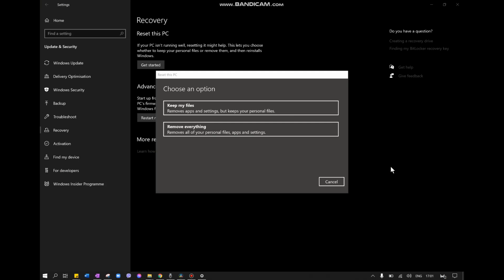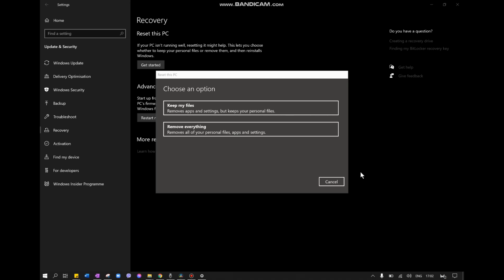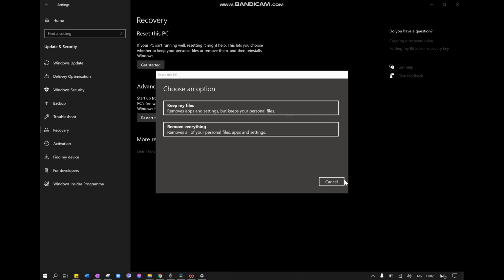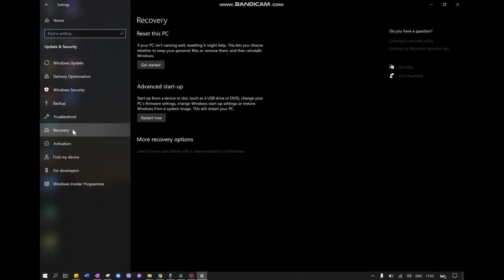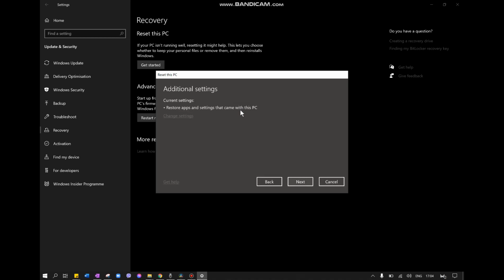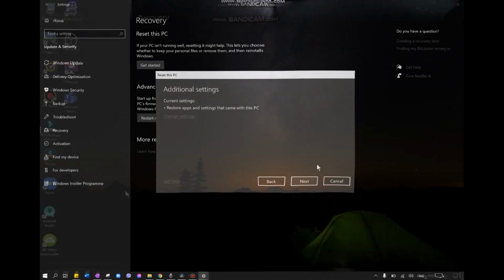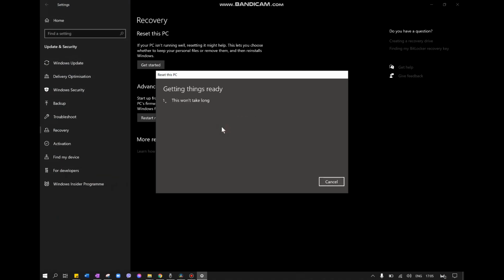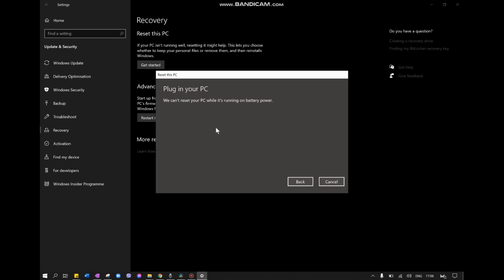How to reset Windows 10 to Factory Settings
Windows 10 lets you reset your computer, so it works like new again.

You can choose whether you want to keep your files, or wipe them.

And if you're getting rid of your computer, you can select an option to securely erase your storage.